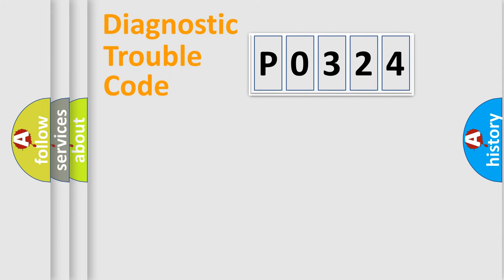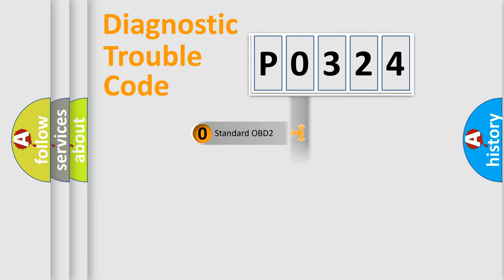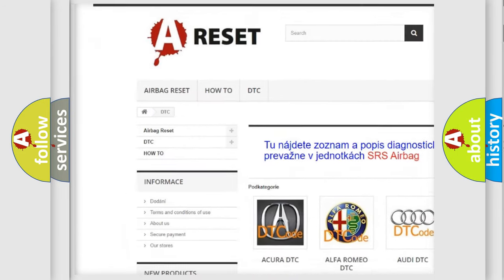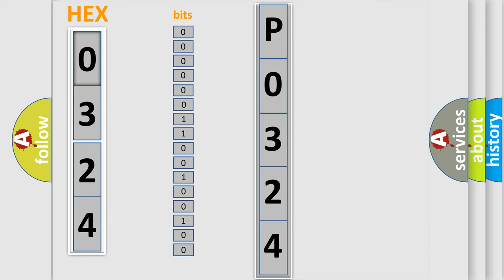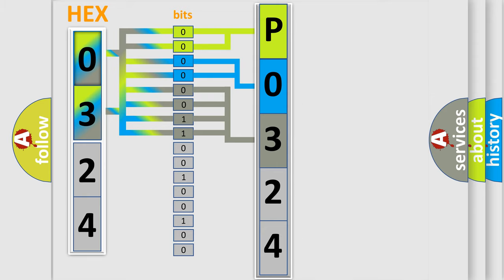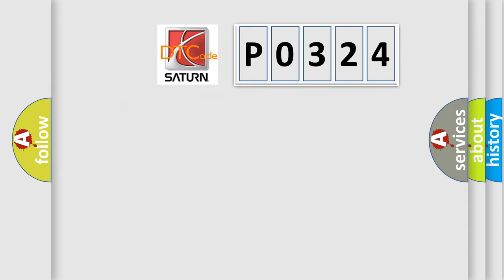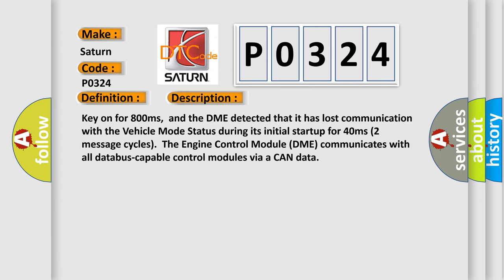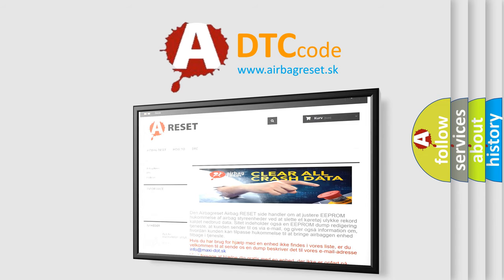DTC Saturn P0324 Short Explanation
Contents:
0:21 Basic DTC analysis according to OBD2 protocol standard.
1:48 Insight into programming
2:58 A diagnostically understandable description of the Diagnostic Trouble Code
3:05 Basic error definition

Make:
Saturn
Code:
P0324
Definition: